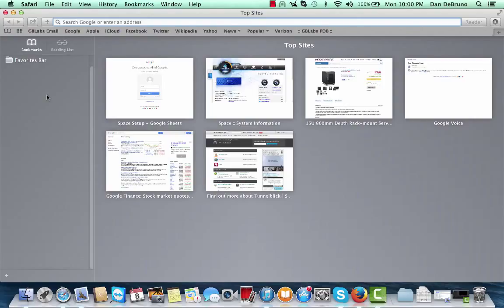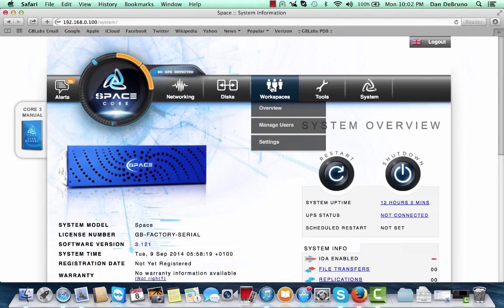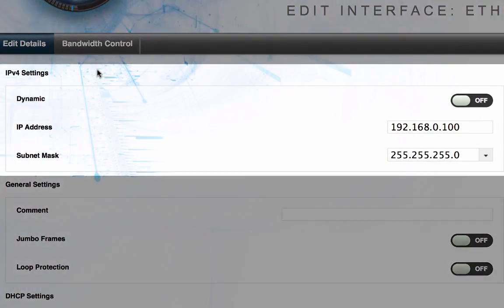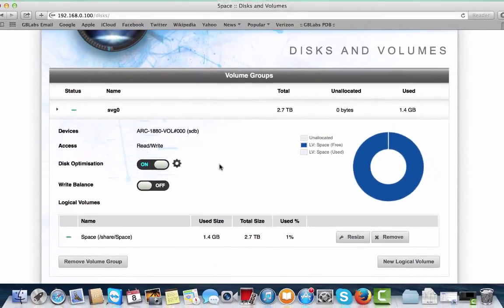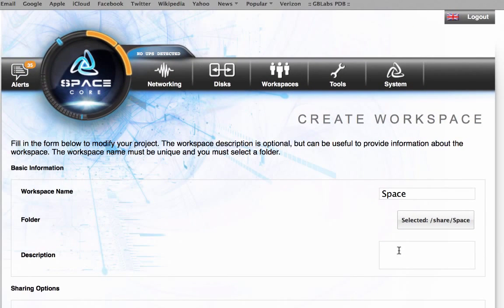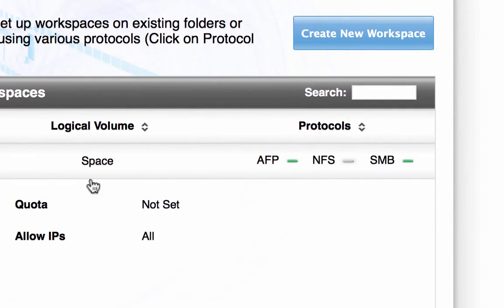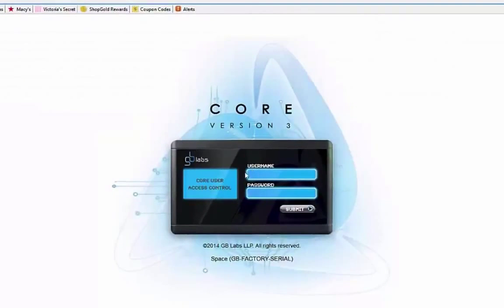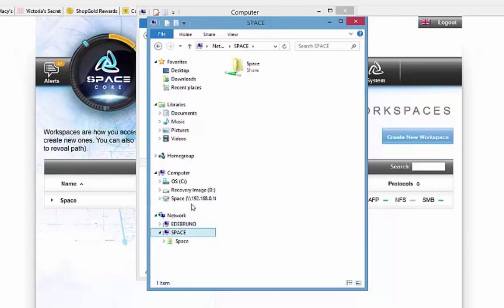Installing your Space in minutes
GB Labs, Space media storage installation.